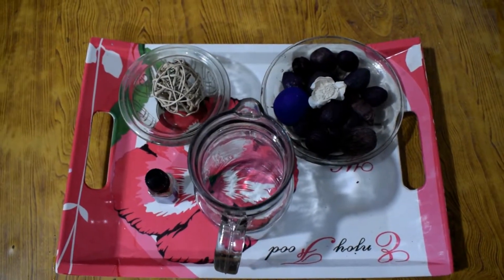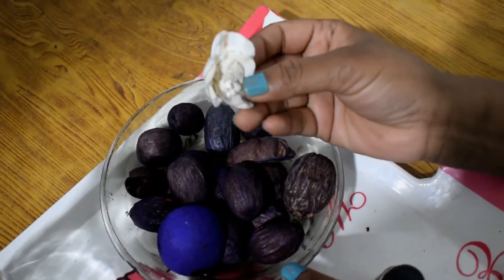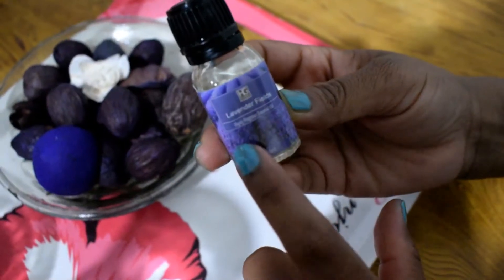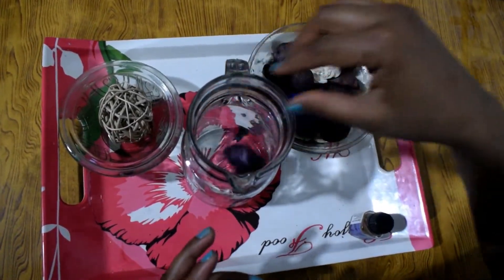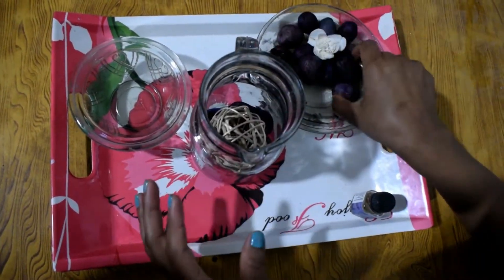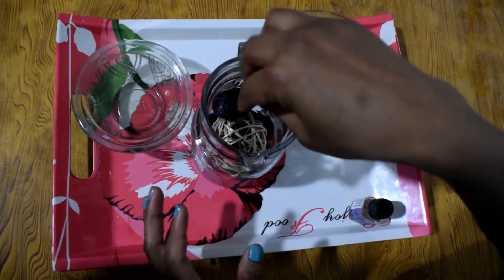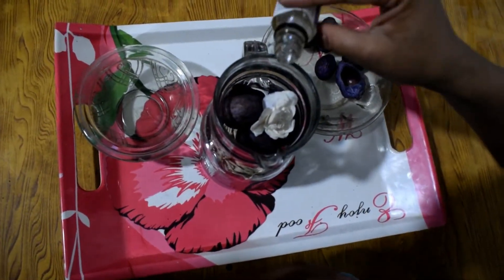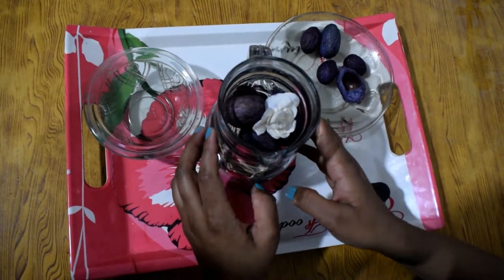How to Make Potpourri|Easy way to make Potpourri at home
In this Video, I'm gonna show you an easy way to make homemade Potpourri.